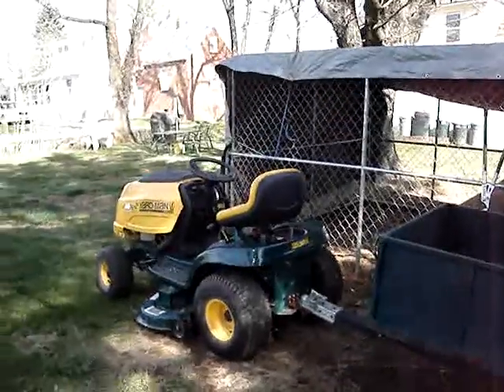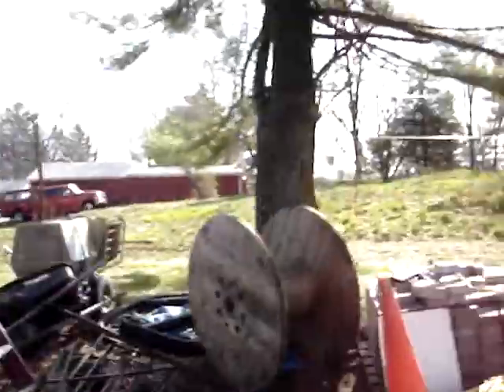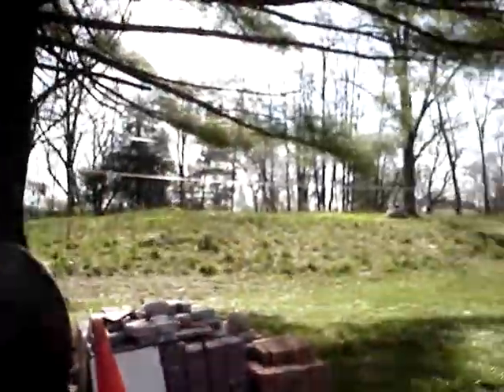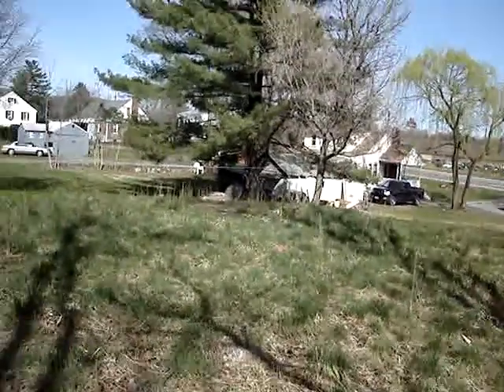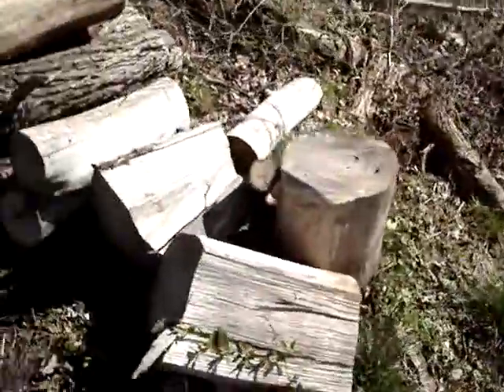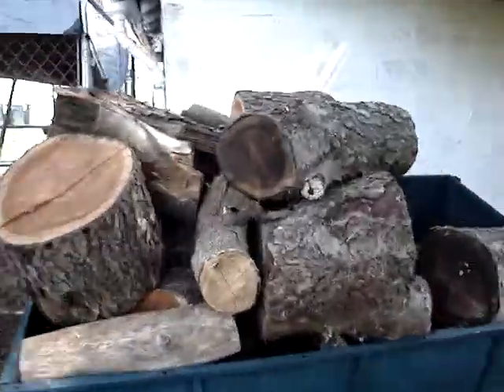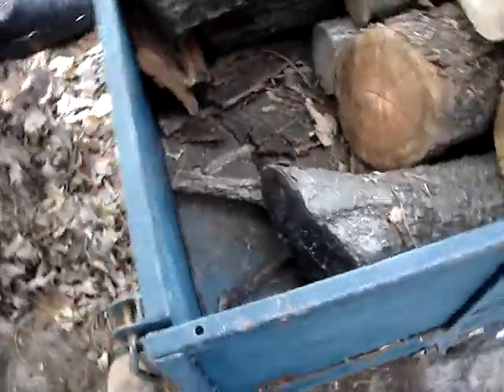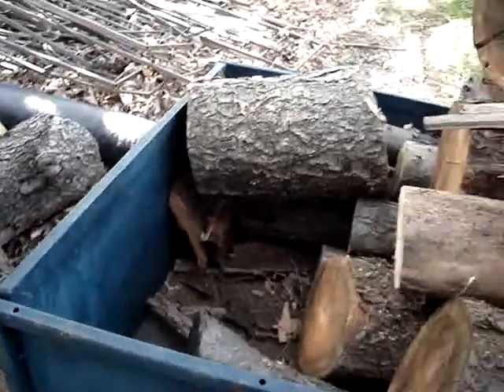moving the wood pile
Just moving the wood pile